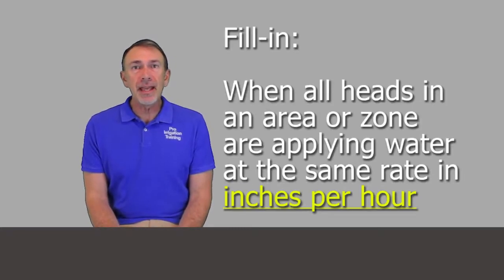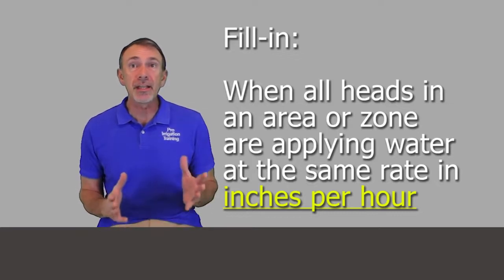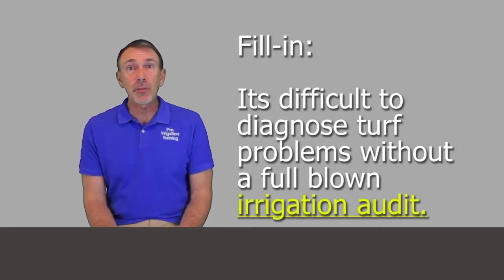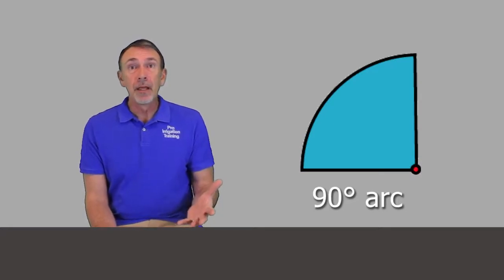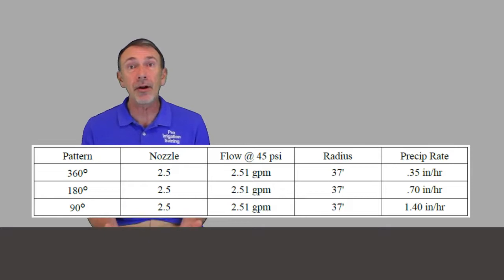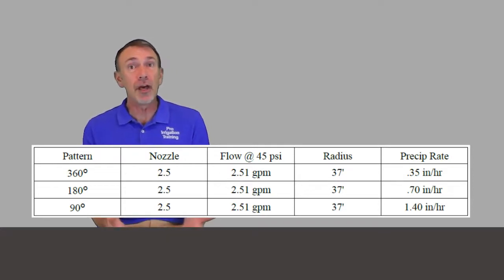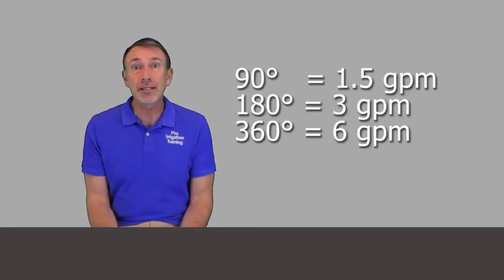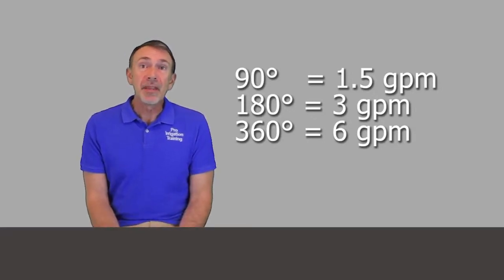Matched Precipitation Rate | Irrigation Training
A discussion about the Concept of Matched Precipitation Rates. When designing an irrigation system or even making repairs, knowing about MPR makes landscape health more even and predictable.
This video is part of our online video training course Irrigation 101: All About Sprinkler Heads.